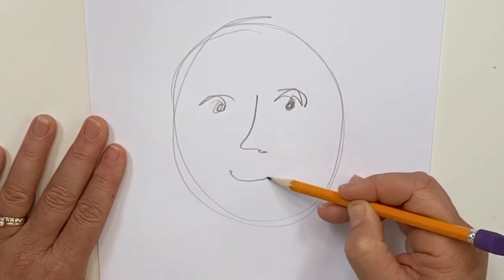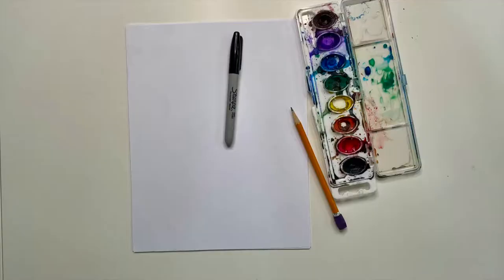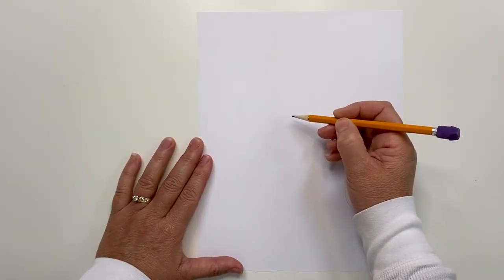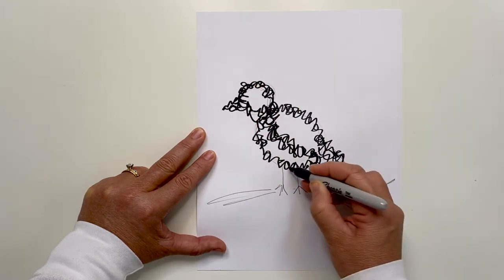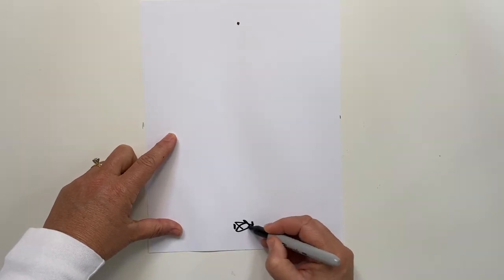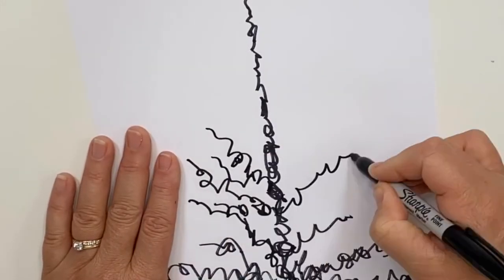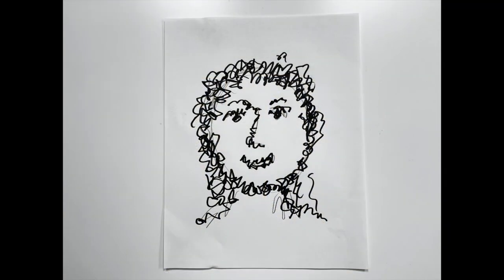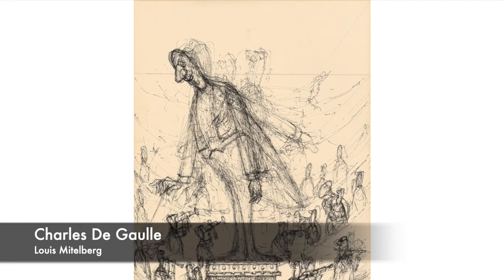Open Studio: Squiggly Line Art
Artist Jill Galloway teaches us how to make squiggly line art with materials you can find at home.